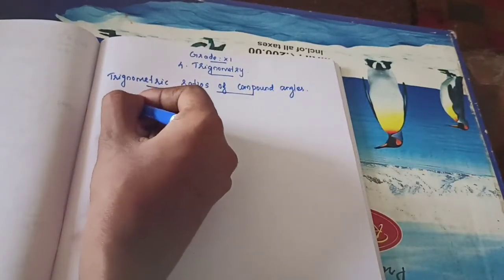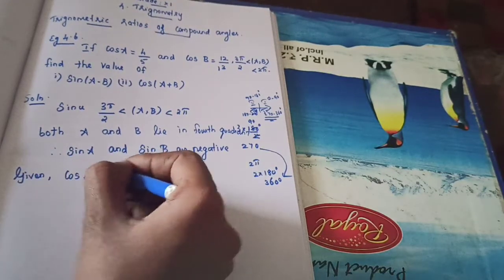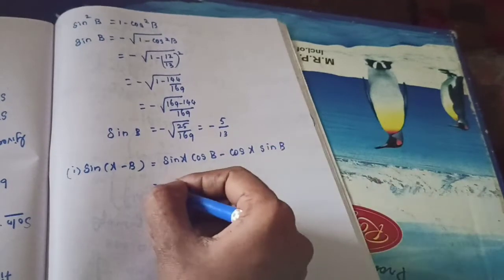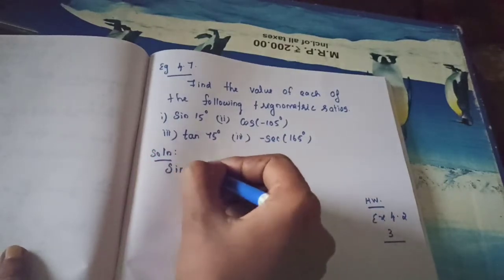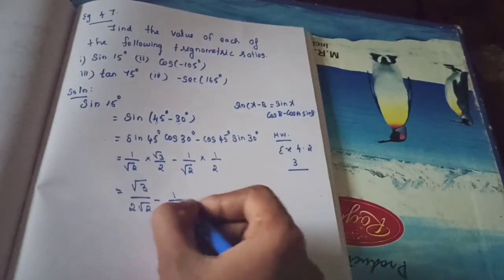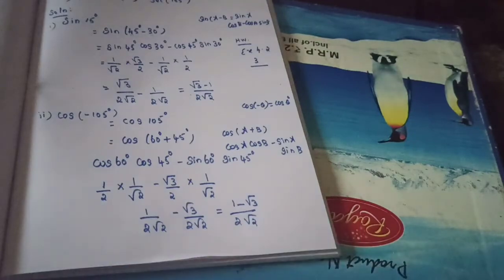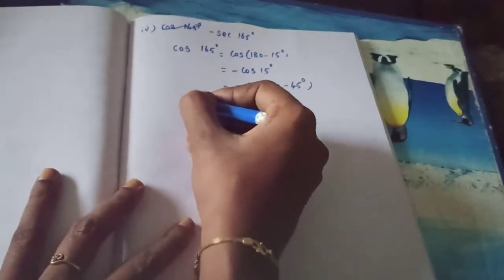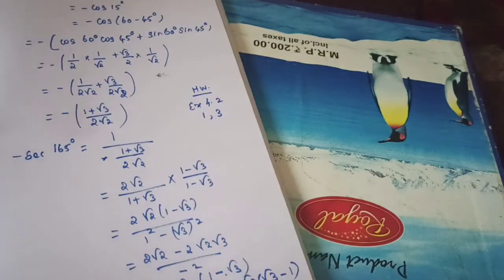Grade XI - Business Mathematics || Trigonometry 24/11/2020 || Bethlahem Matriculation School